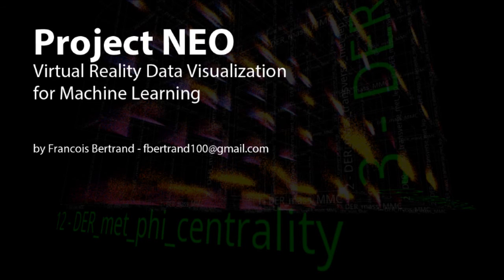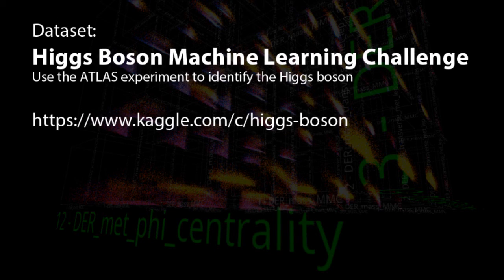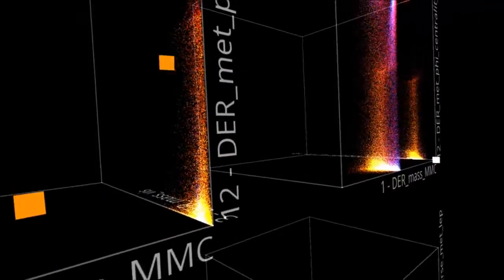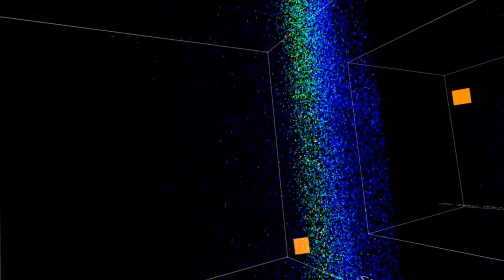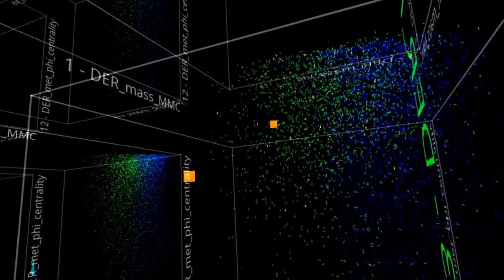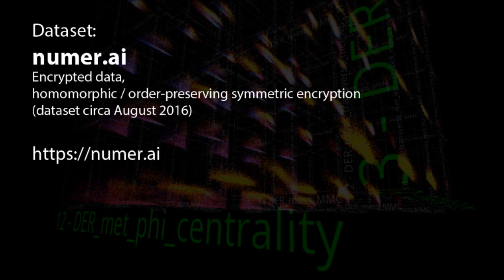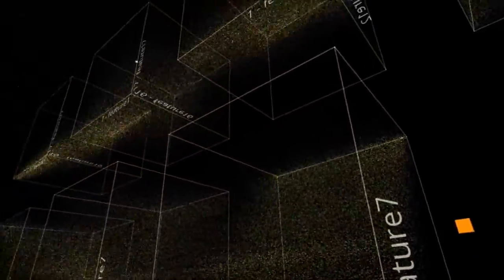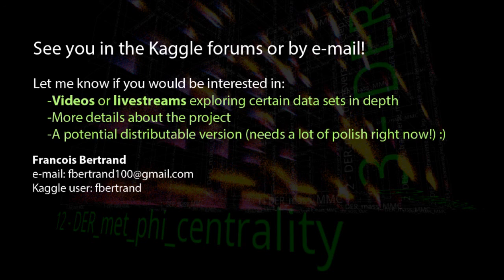Project NEO: Virtual Reality Data Visualization for Machine Learning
Introduction to Project NEO, a virtual reality data visualization tool for machine learning.

Prototype-stage introduction demonstrating potential for using virtual reality in data visualization and machine learning. Enjoy!